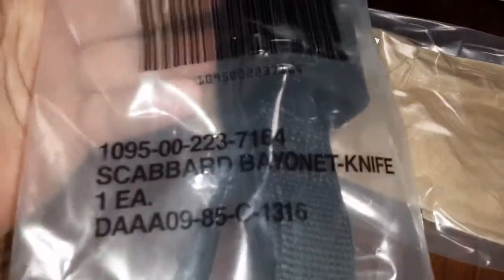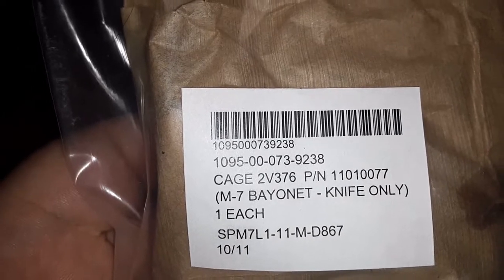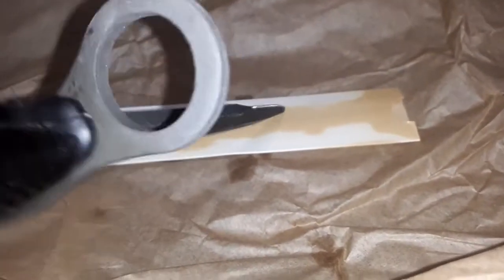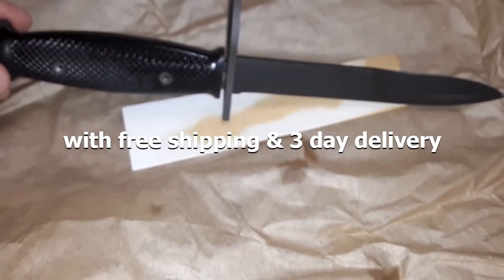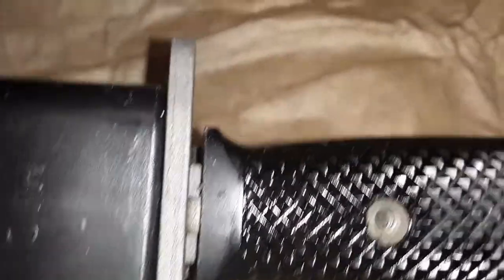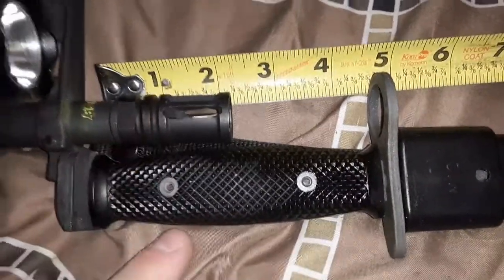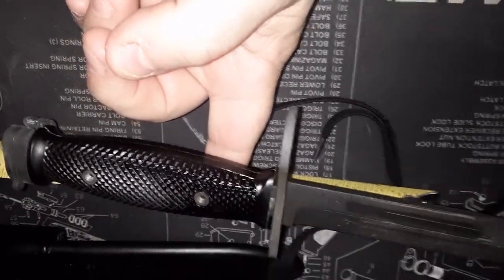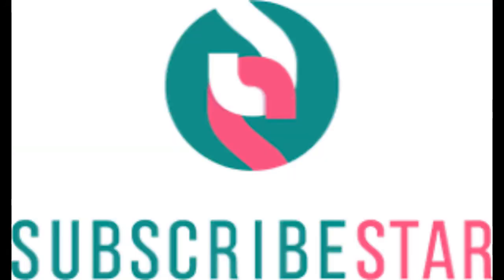Ontario Knife Company M7 Bayonet Review